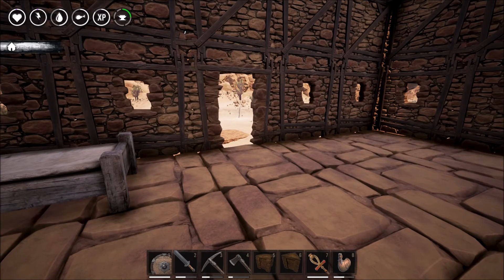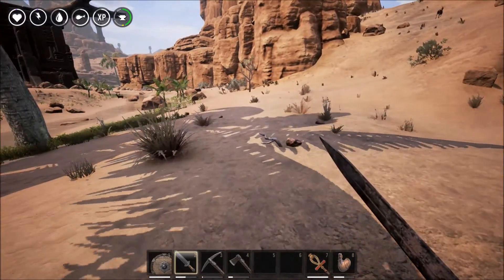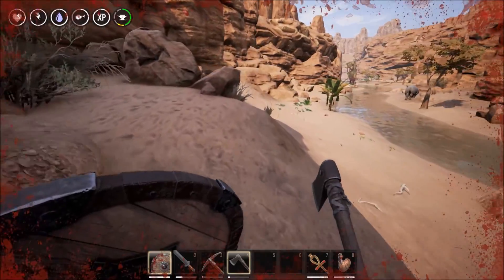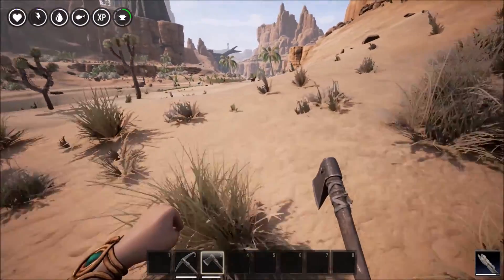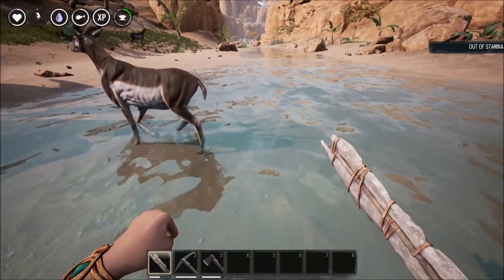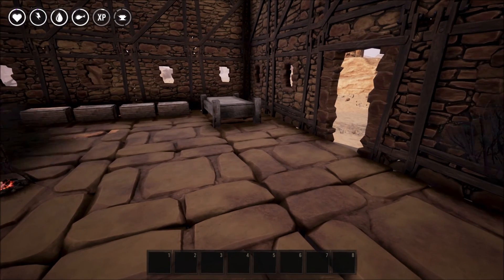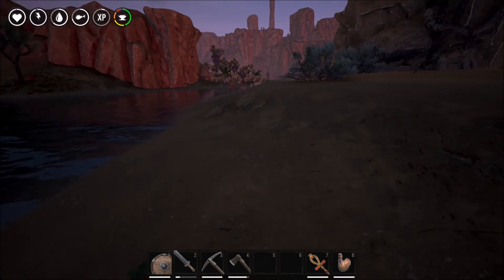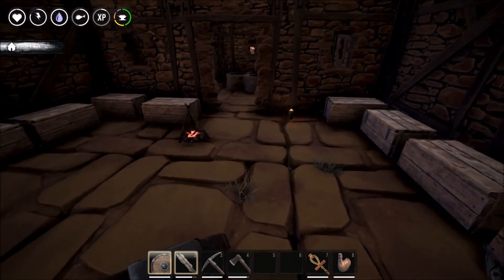Conan Exiles - Rhino, Crocodiles and DEATH - #24